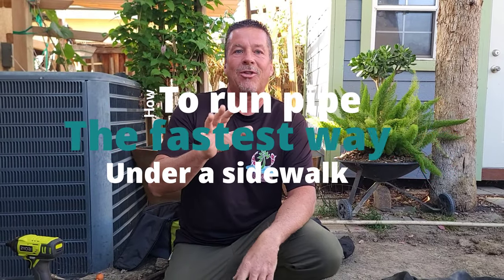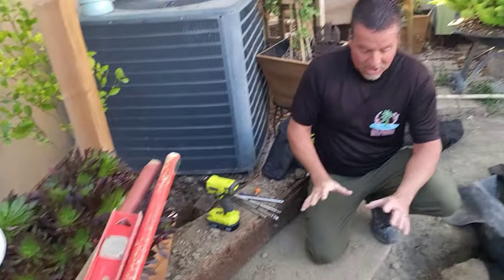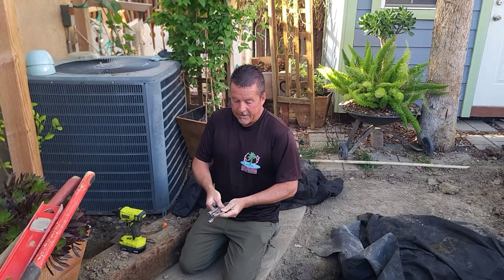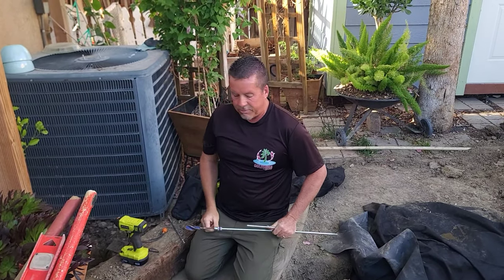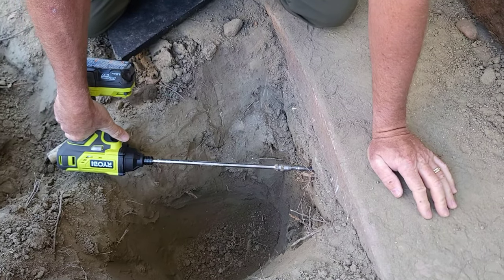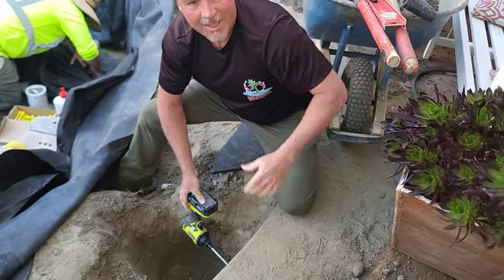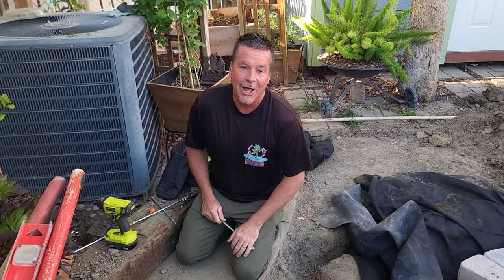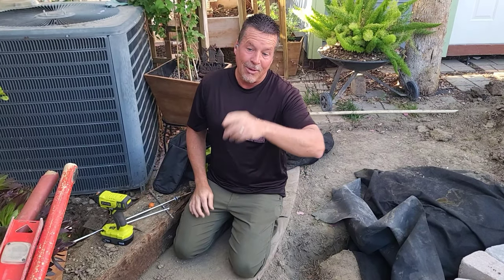QUICK TIP | How to run electrical under a sidewalk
Don't use water, use a drill!

Transform your backyard with our step-by-step guide on electrical conduit installation! Whether you're a DIY enthusiast or a first-timer, our comprehensive tutorial covers everything you need to know about running electrical wire underground, creating a power blast for your koi pond, and efficiently getting under sidewalks.

🔧 Conduit Core: Learn the essentials of conduit installation and discover how it can streamline your electrical projects.

🏡 Do It Yourself (DIY): Dive into the world of DIY projects as we guide you through the process of trenching for electrical lines and making your pond installation a breeze.

⚡ Electrical Excellence: From the basics of electrical installation to advanced techniques, we've got you covered. Unleash the power of your backyard with our expert tips.

🚧 Get Under Sidewalks: Overcome the challenges of getting under sidewalks effortlessly. Our tutorial will make this seemingly complex task a walk in the park.

🌊 Koi Pond Paradise: Enhance your outdoor space by incorporating a koi pond. We'll guide you through the entire process, ensuring a beautiful and functional addition to your landscape.

🌐 How To: Explore the step-by-step process of running electrical wire underground, demystifying the complexities and making it accessible for everyone.

Join us on a journey of creativity and functionality! Watch now to embark on your do-it-yourself electrical adventure and transform your outdoor space.

In this video we show you the NO MESS way to get a piece of conduit UNDER an existing sidewalk.

One of the comments on this video brought up the point of the initial expense of the extensions and the drill bit.

Bear in mind that buying a tool for a single job is rarely cost effective, but If boring under concrete is something you might have to do many times, then this tip works very well.

I covered my expense of buying the tools to bore under concrete or a paver patio the first time I did a boring job.  After that, it was pure profit.

If I have to advise you to clean and oil your tools after each use,  then you really need to hire a professional.

-Carl

link to the extensions bits I used
link to the coring bit I used

00:00 Introduction
00:48 The tools we use
01:29 How it's done
01:55 In action
02:48 Why I like doing this
03:05 Bloopers :)